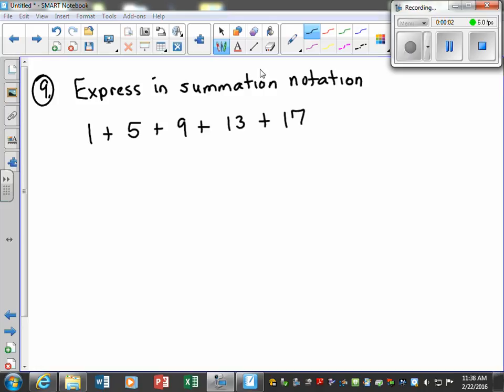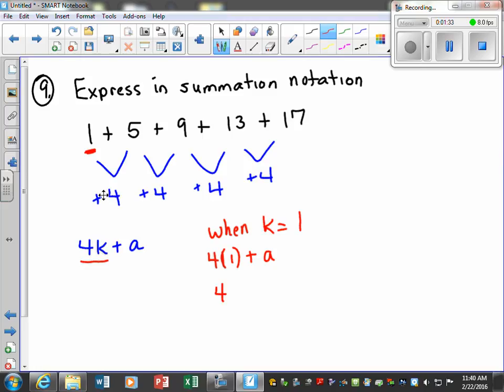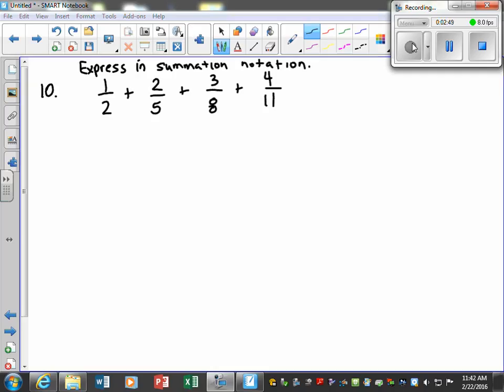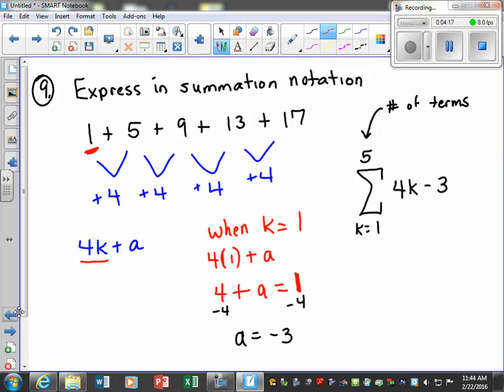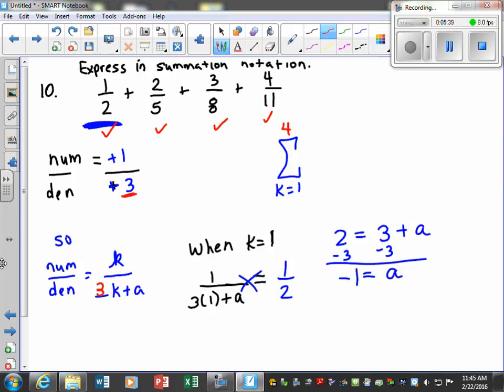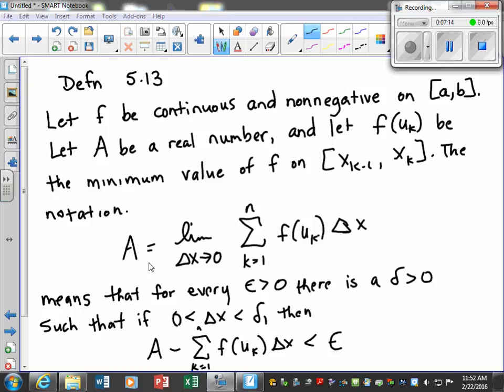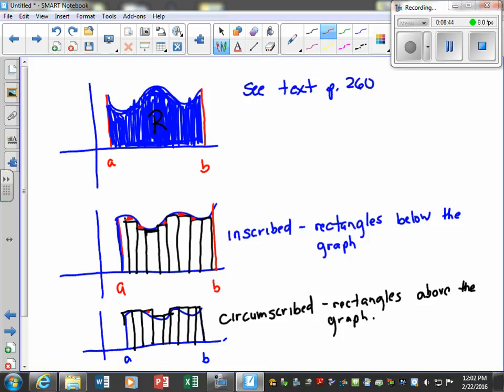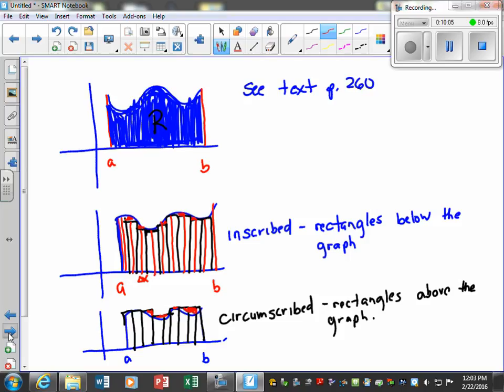Summation Notation Part 2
Section 4.2 Summation Notation(5.3)